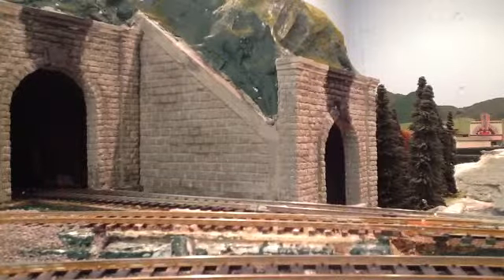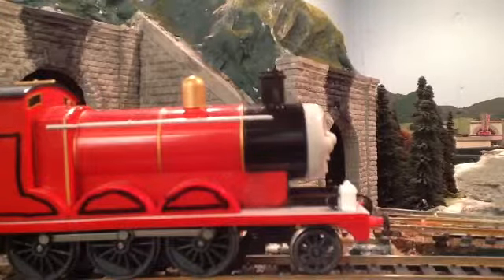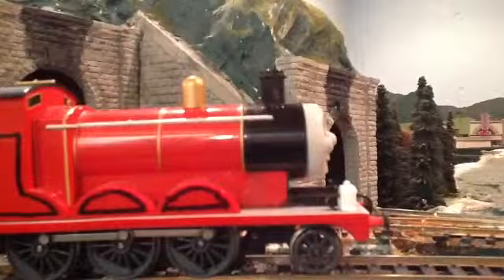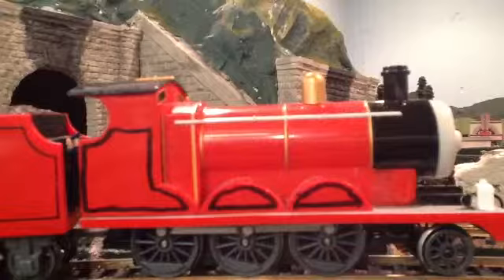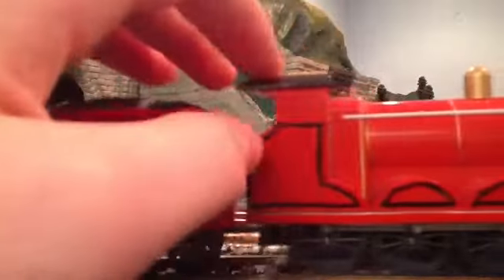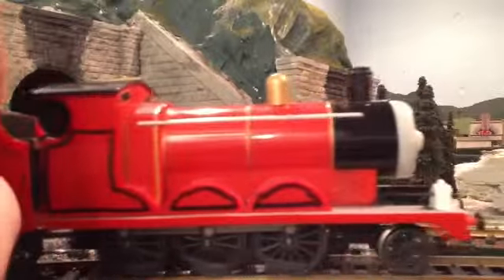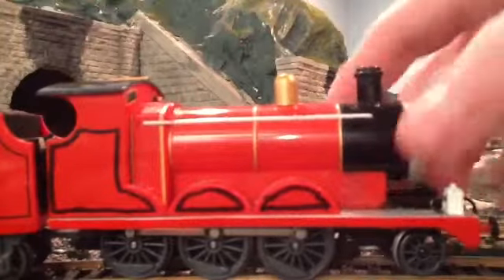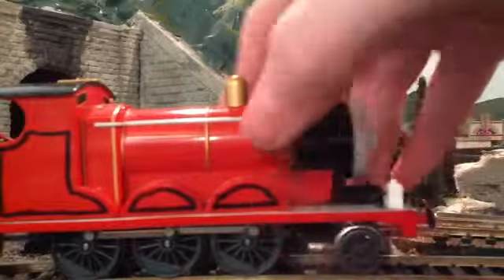HO scale review "James"